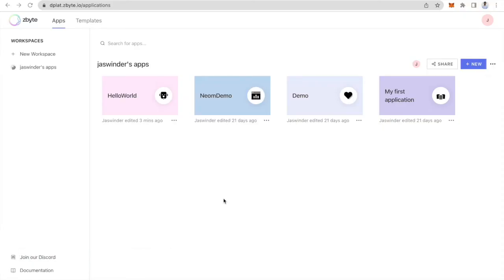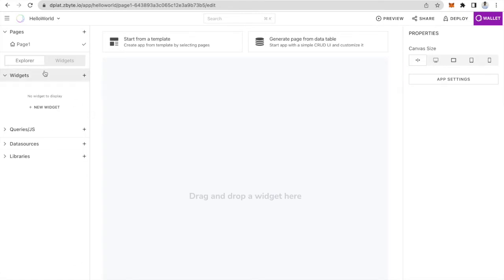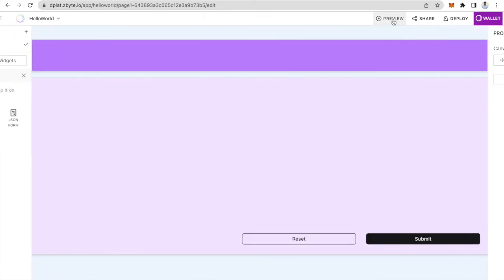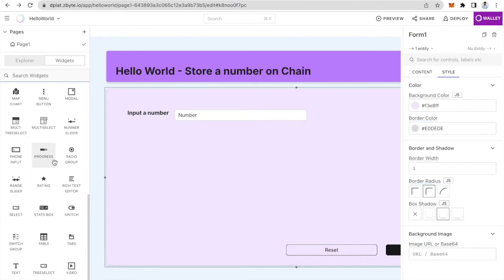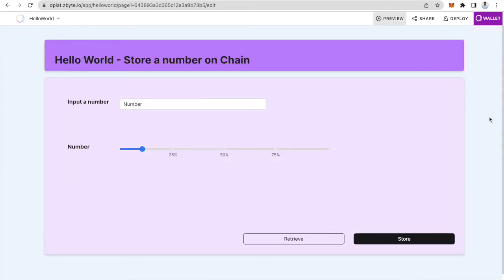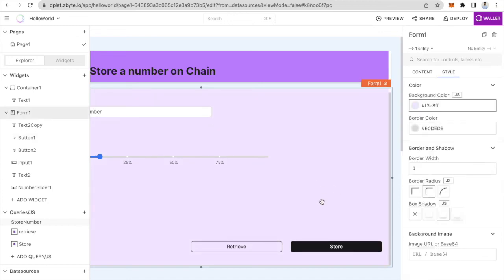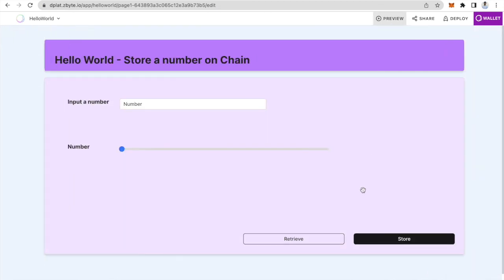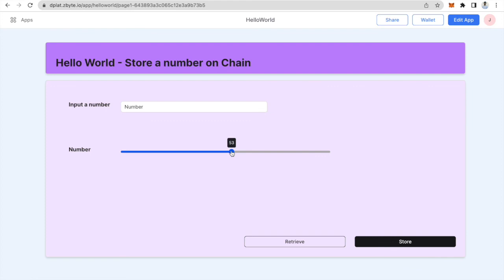How to make a Hello World dApp | zbyte dPlat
In this tutorial, we walk you through a simple Hello World dApp that lets you store a number on the chain and then retrieve and display it. The tutorial helps you understand the basics of building a dApp with zbyte's dPlat.

Why build dApps on zbyte? 🔉

✅ zbyte's dPlat is the easy button for developers and users to become a part of Web3

✅ It's a decentralized open-source platform

✅ Build applications with low-code and zero complex infrastructure set-up. Just drag, drop and deploy

✅ Multi-chain is the future, and dPlat enables it. dApps and digital assets across multiple chains expand user and developer flexibility.